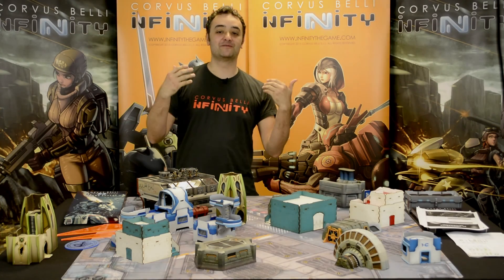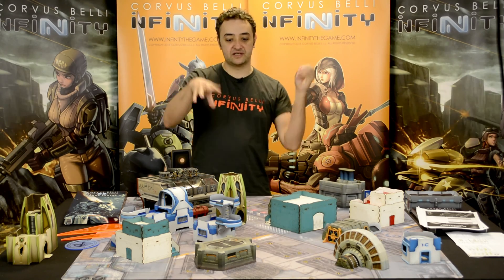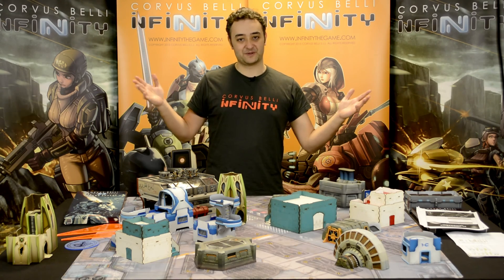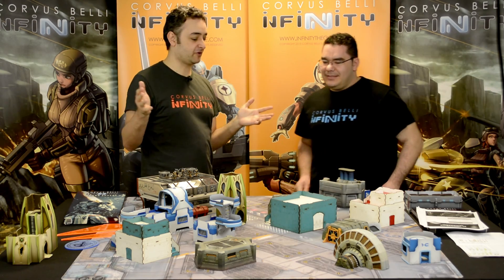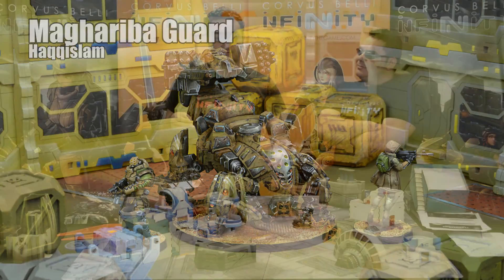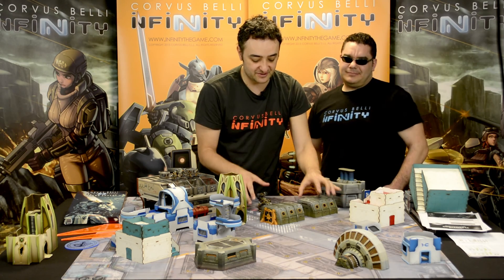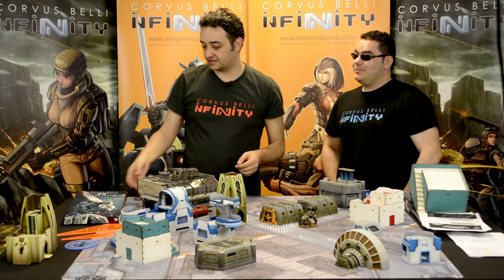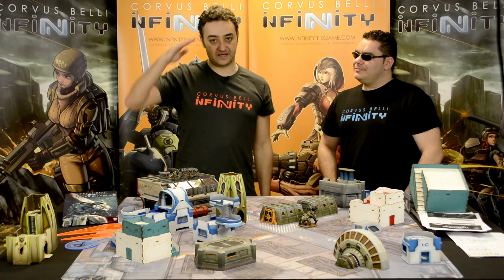Operation: Flamestrike "Quadrant Control" Aranda Astrologistical Facilities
The Maghariba Guard makes its appereance during the Flamia Campaign.
Operation Flamestrike is an Online Event created by Corvus Belli and run by Beasts of War.